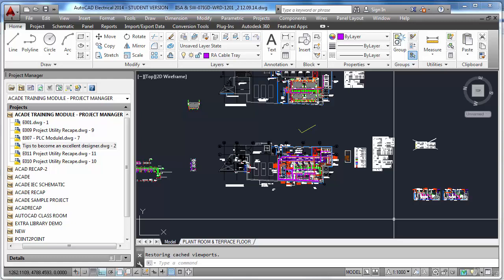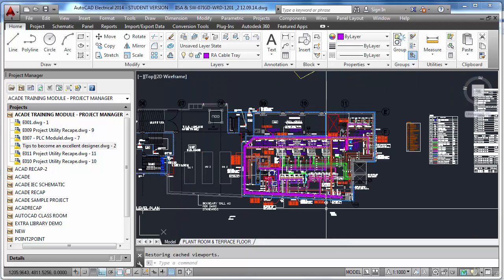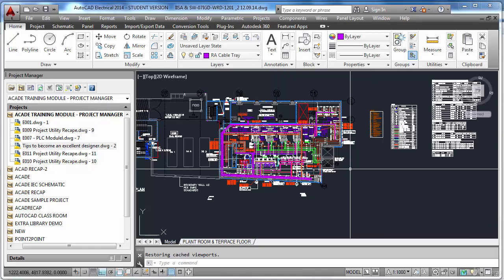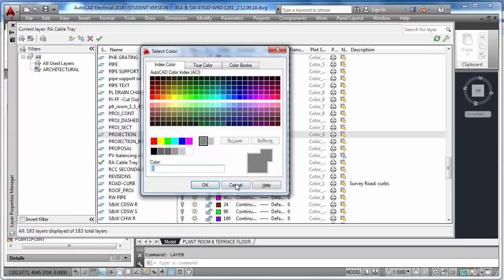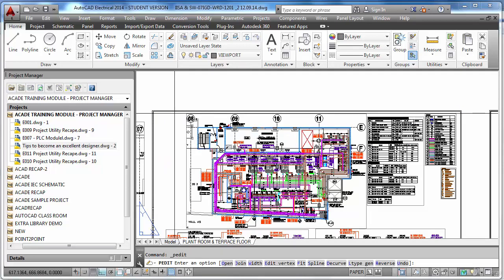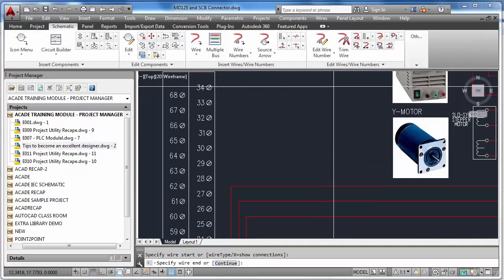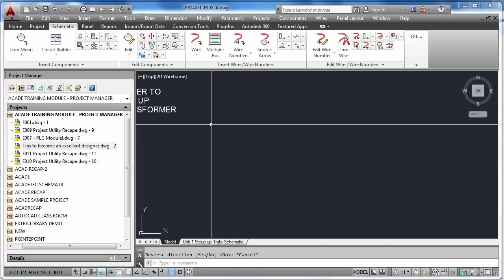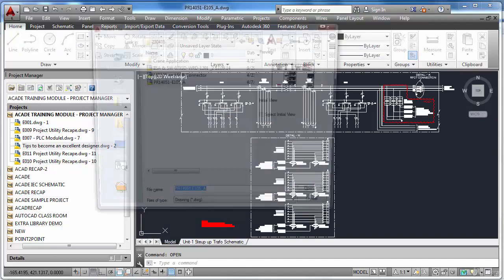19. Recap 10 Wrap up Session | AutoCAD Electrical Engineering